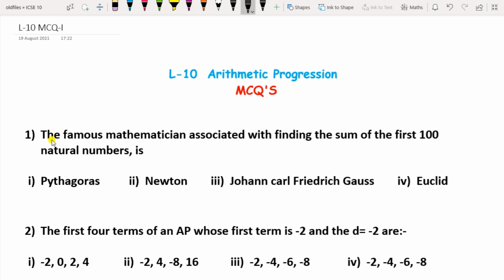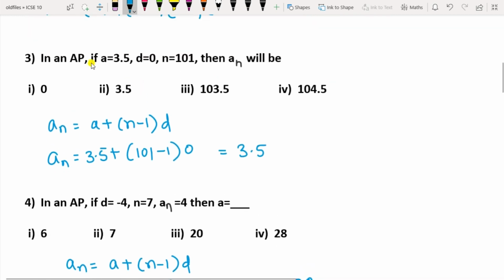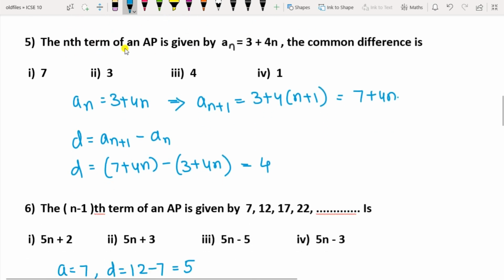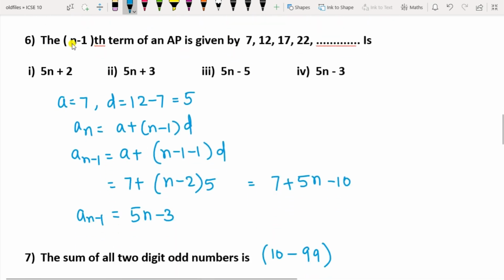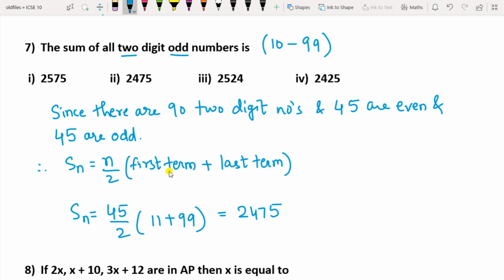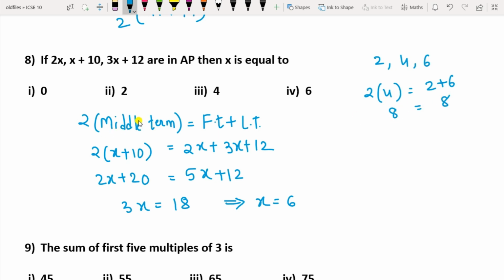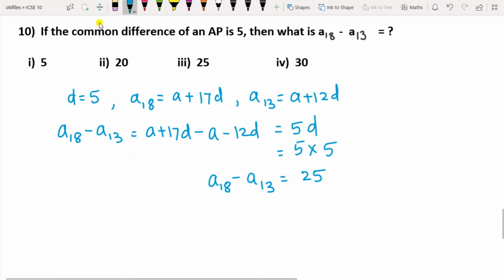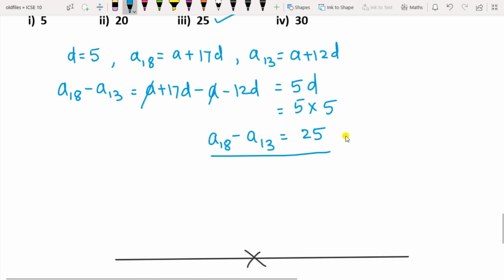ICSE-10 Maths|L-10|"ARITHMETIC PROGRESSION"|MCQ'S-I|“GET THE MATH”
ICSE-10, MATHS, Lesson-10 "ARITHMETIC PROGRESSION",MCQ'S-I , BY SAVITA PAWAR “GET THE MATH”